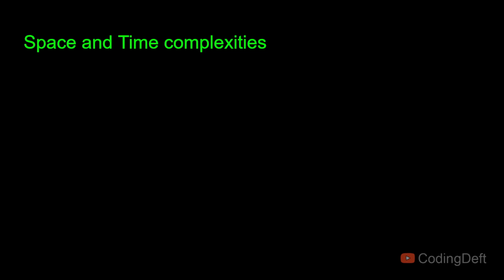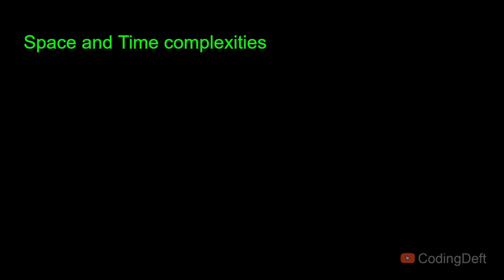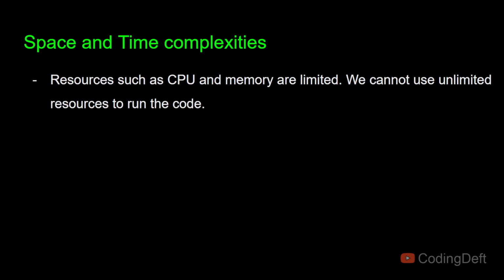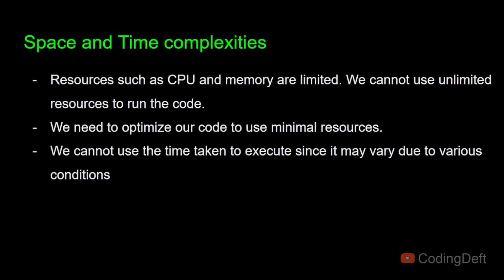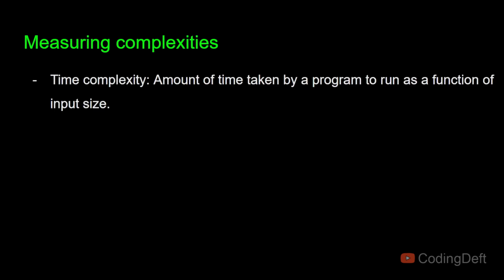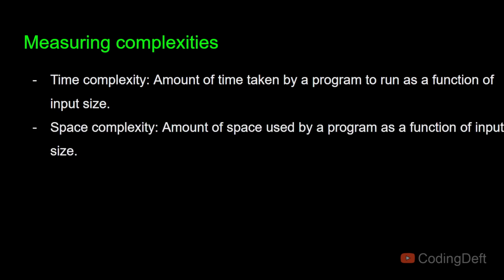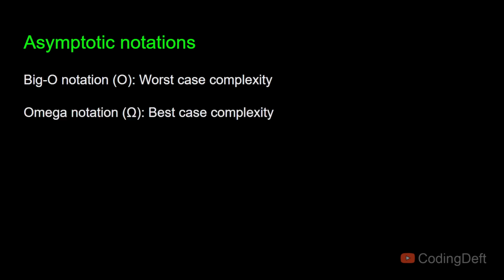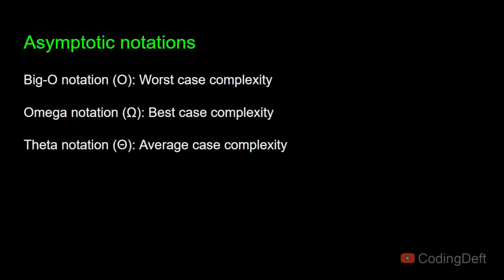Space and Time complexities | JavaScript Algorithms